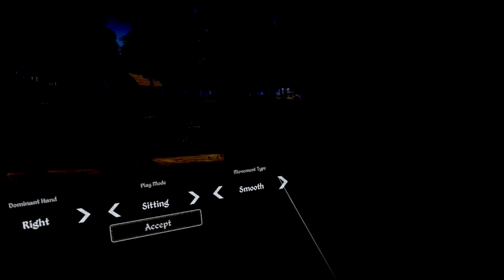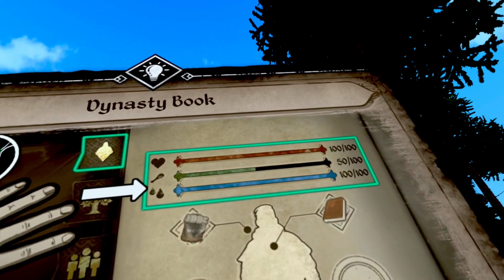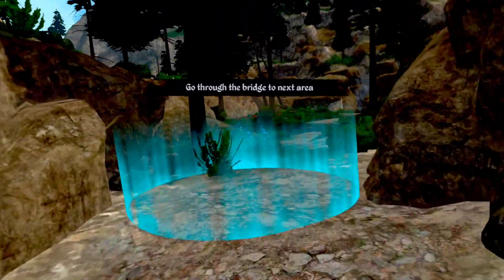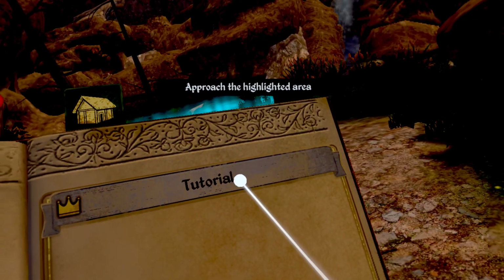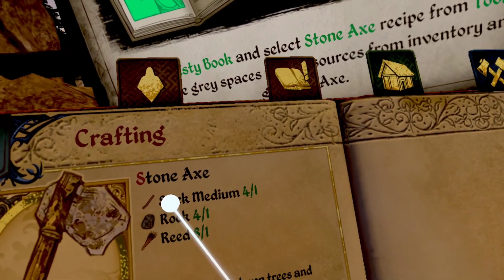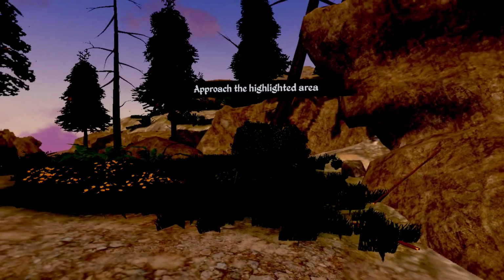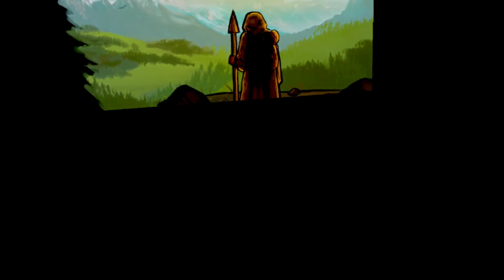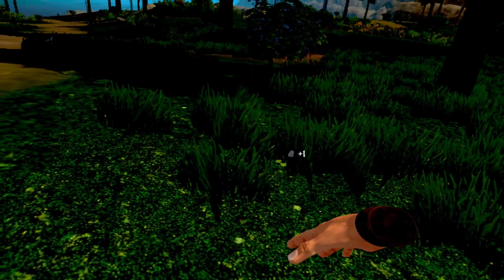Medieval Dynasty VR & Low Vision? Let's See!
Is Medieval Dynasty on Quest playable for people with low vision? Let's see...
Mostly, yes. A few gripes, but so far things that can be overcome.

Quest 2 footage here using Pro controllers. Unedited for transparent first impressions.

Side note, I played seated with my feet up, if you need to be not standing, I think this game would be comfortable.

Thank you as always!
Happy Gaming!